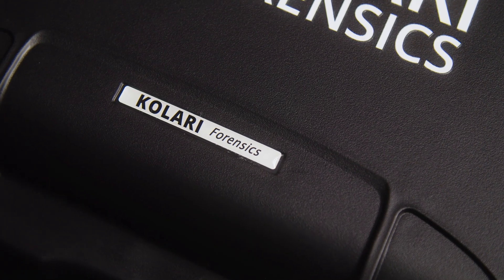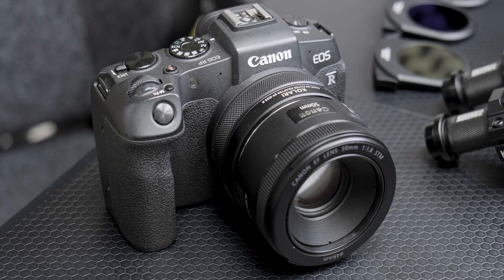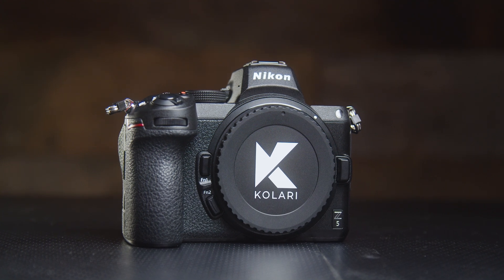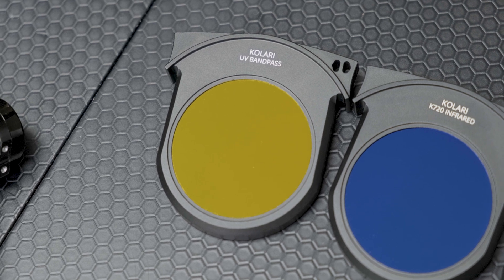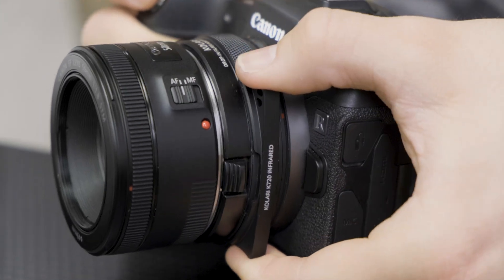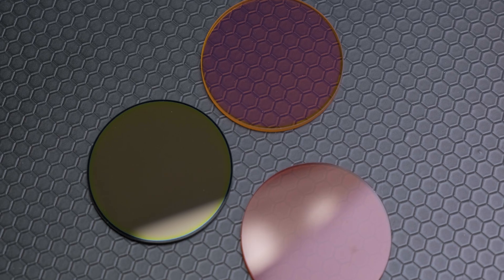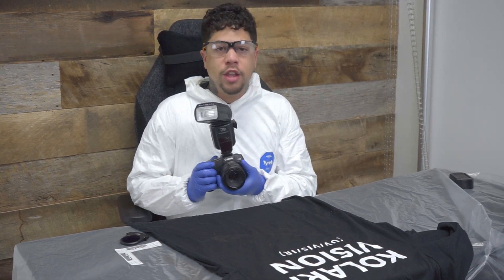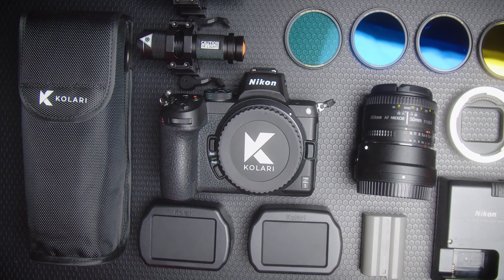The Kolari Full Spectrum UV/IR Camera Forensic Photography Kit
Introducing the Kolari Full-Spectrum UV/IR Camera Forensics Photography Kit, the all-in-one forensic camera for crime scene photography.

This compact and easy-to-use kit includes either a Canon EOS RP, Canon EOS R5, or Nikon Z5 Full Spectrum IR camera that is capable of imaging in the ultraviolet (UV), visible, and infrared (IR) spectrums, allowing you to capture clear and detailed multispectral images of evidence at the scene of a crime with a single camera.

The high-resolution full-spectrum camera, filters, and lighting accessories allow you to capture images of all types of evidence, even in difficult lighting conditions.

The camera’s ability to image in the UV and IR spectrums enables you to capture evidence that would otherwise be invisible to the naked eye. This can help you to find and collect evidence that may be crucial to the investigation, such as latent fingerprints, bodily fluids, and other trace evidence.

Don’t miss out on this essential tool for forensic photography and crime scene investigation.